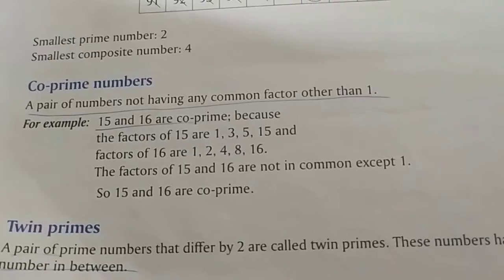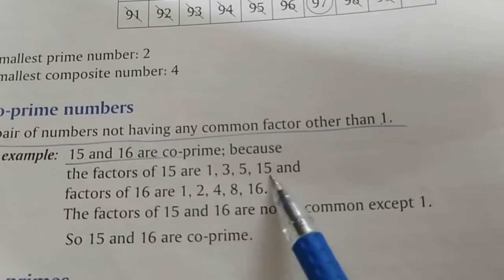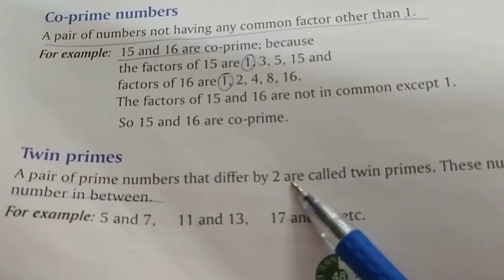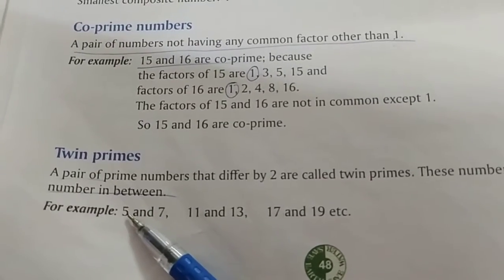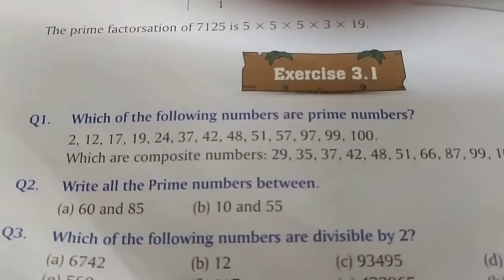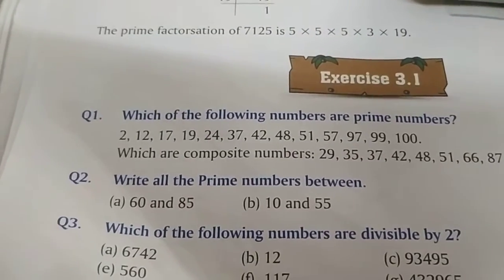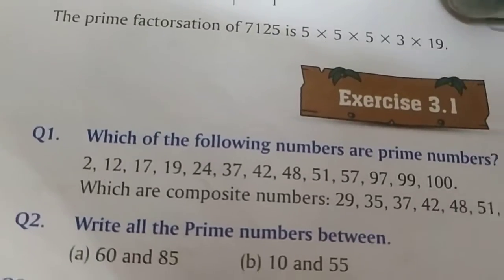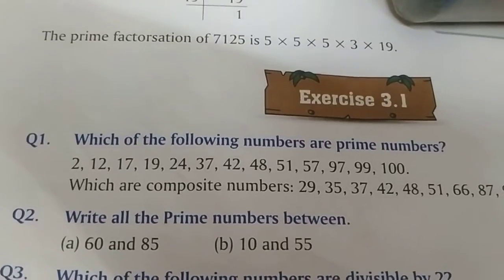Prime n composite